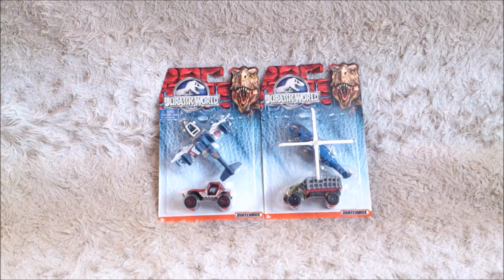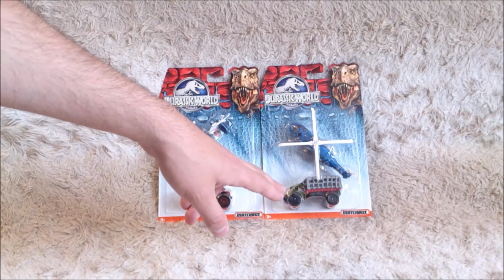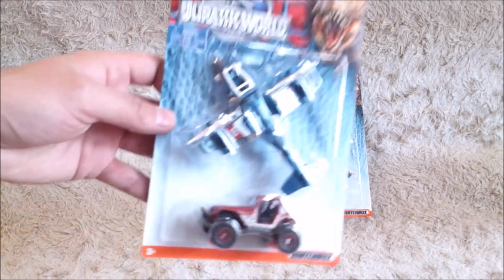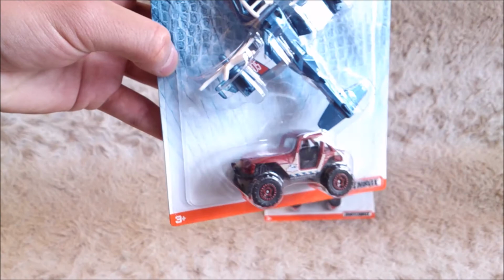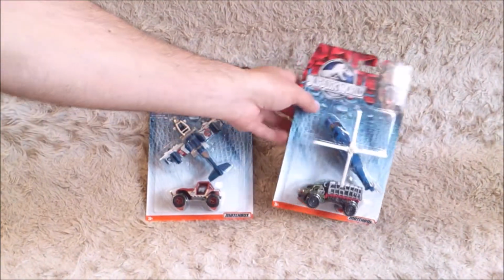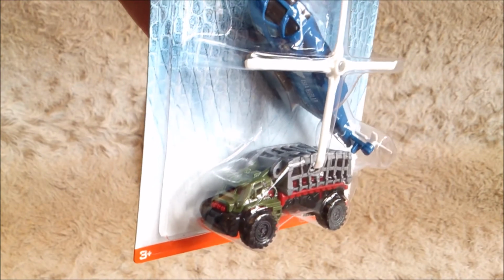Video Review: 2015 Matchbox Jurassic World Two / 2 Packs